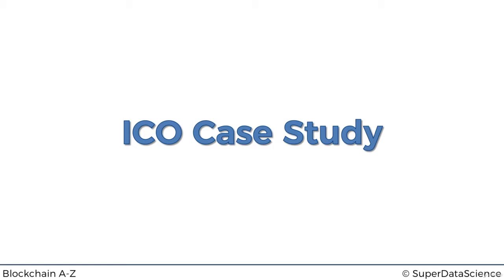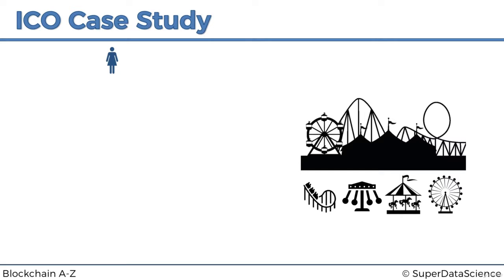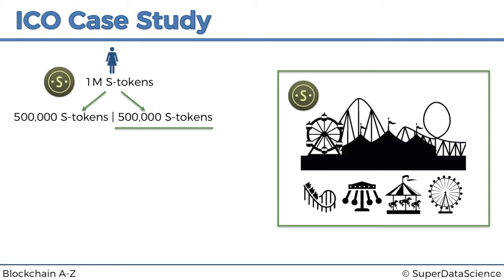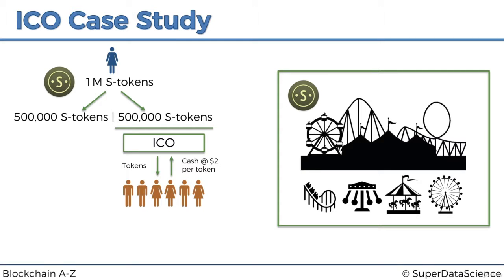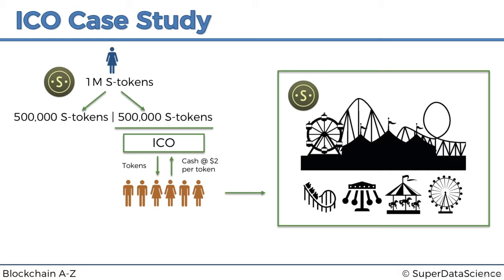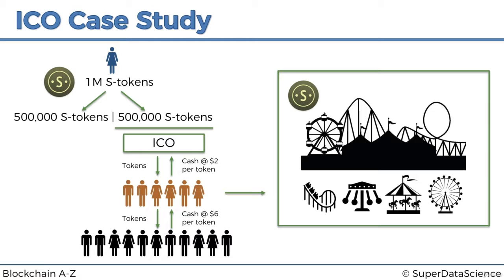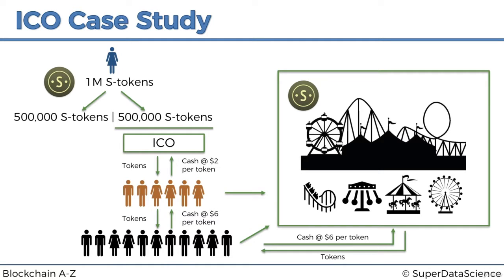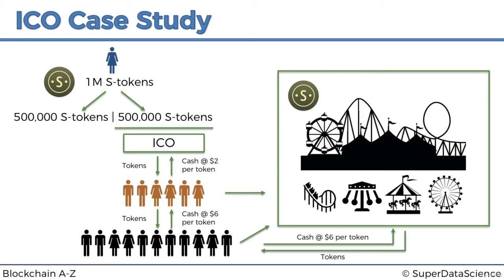ICO Case Study